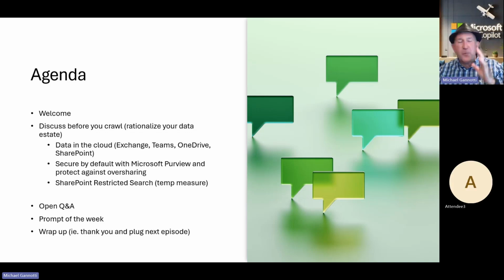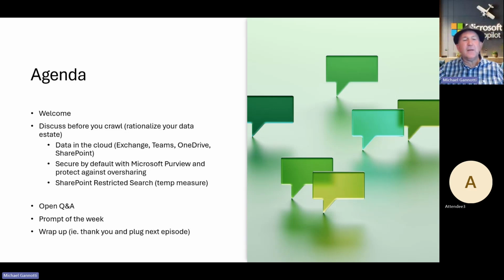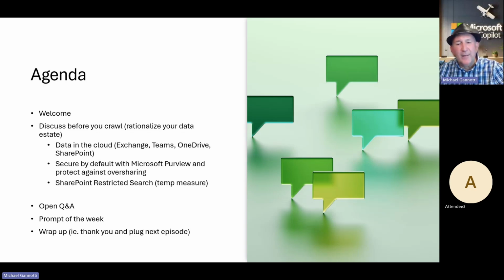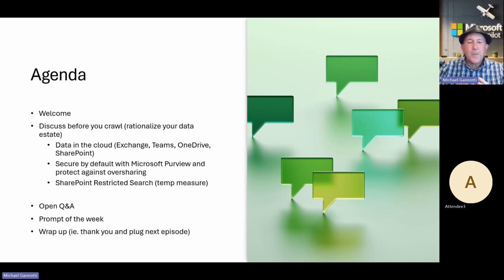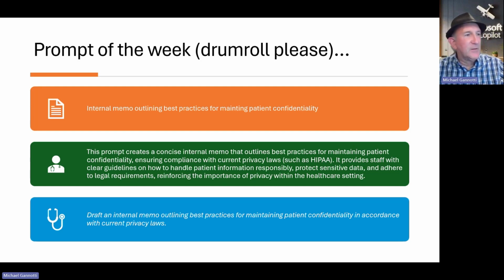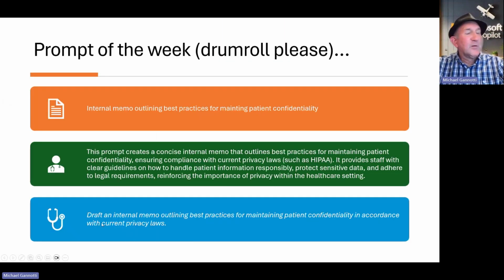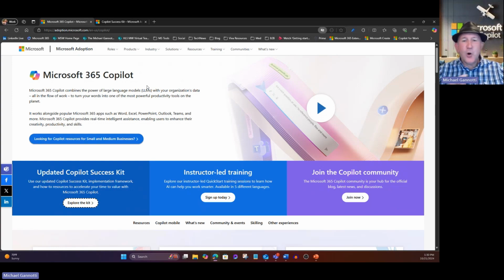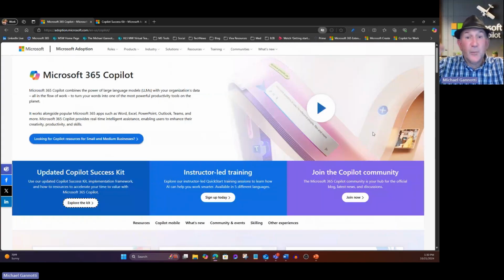Candidly Copilot Episode 2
Welcome to the Candidly Copilot podcast episode 2. In this edition of Candidly Copilot we discuss getting your data house in order before you begin, and concurrently with, rolling out Microsoft 365 Copilot. Additionally, Michael Gannotti answers questions around what he is most excited about in the realm of Microsoft 365 Copilot as well as Agents. Finally, Michael shared the prompt of the week which you can find in the resources below.